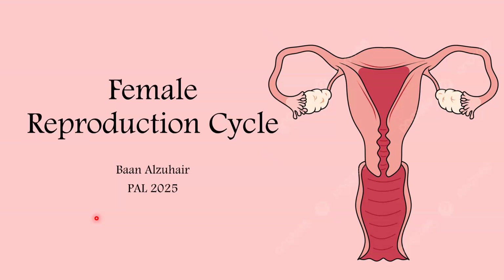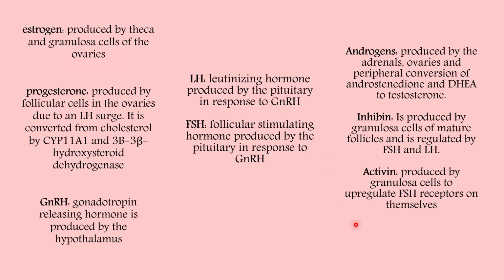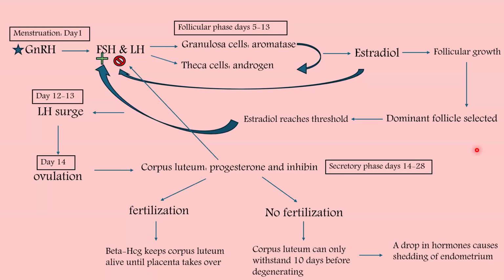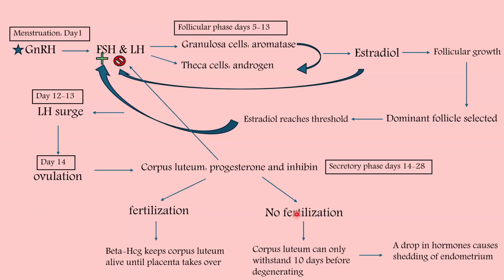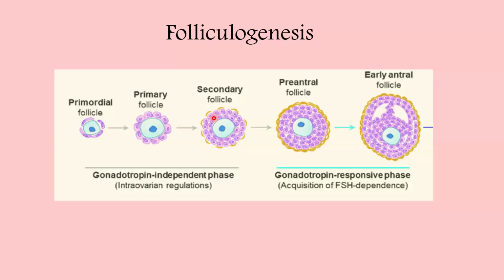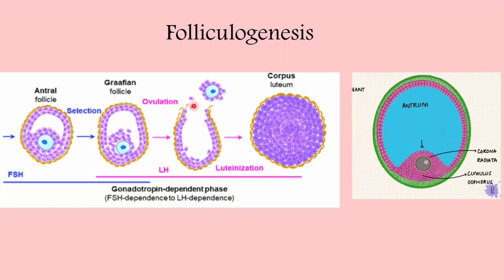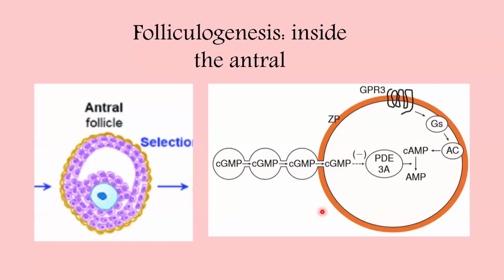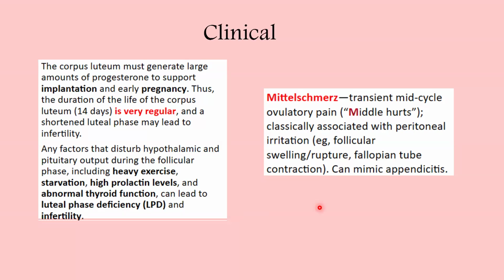Endocrine and Ovarian Cycle | Baan Alzuhair | ERP 122